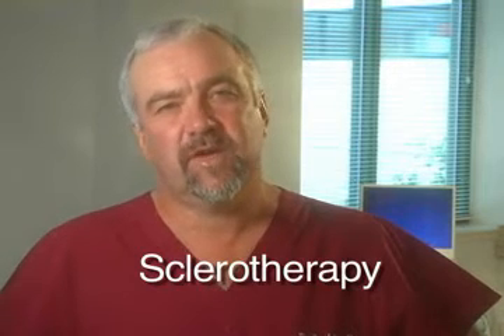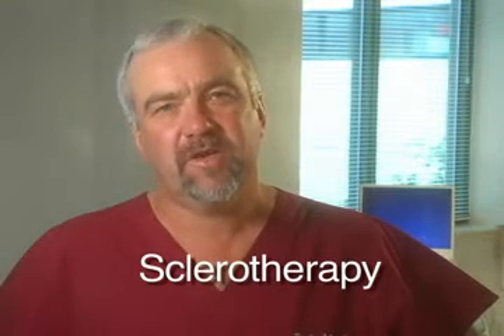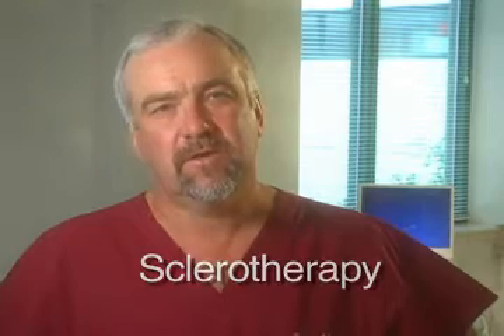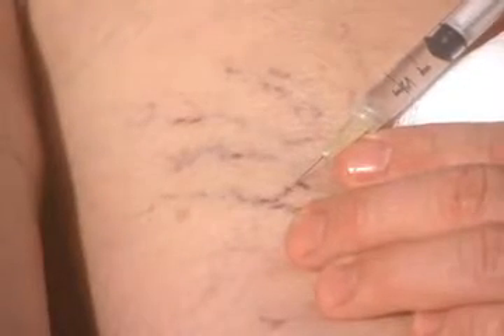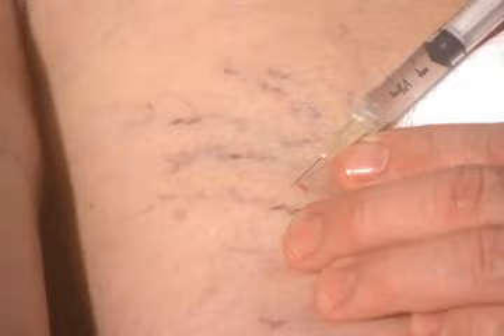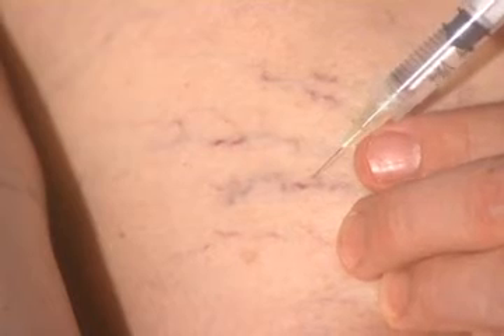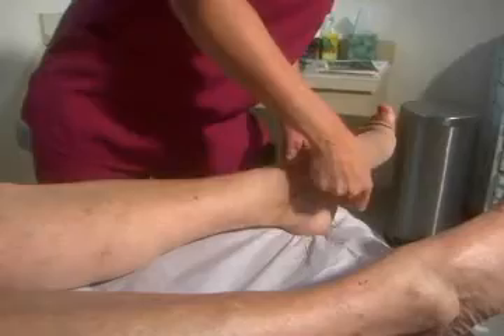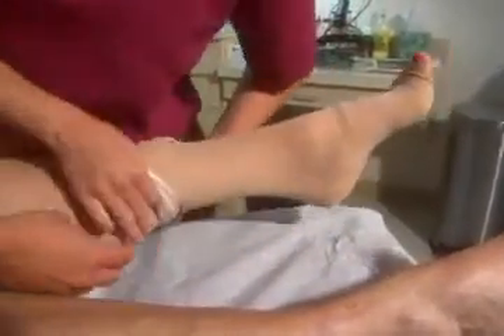Sclerotherapy for spider veins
Dr. Timothy Ryan discusses sclerotherapy treatment for spider veins.